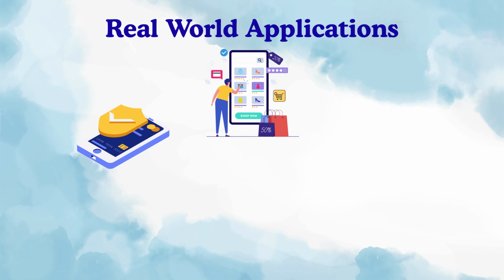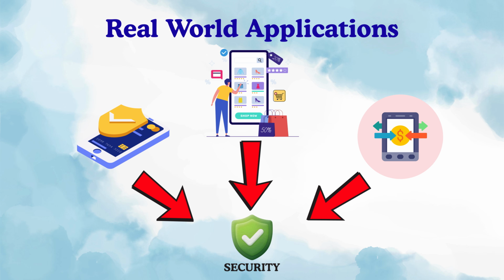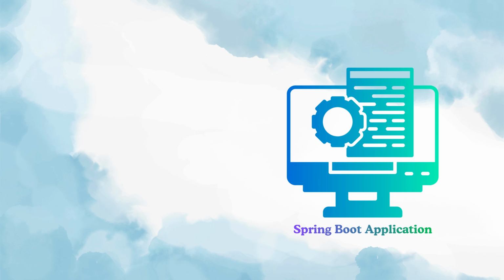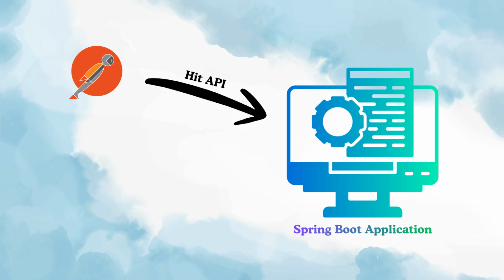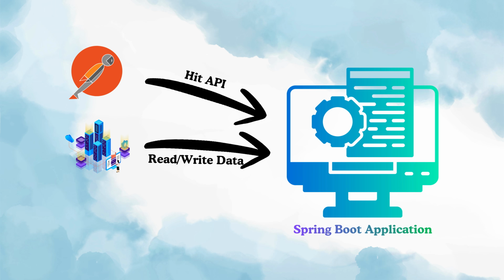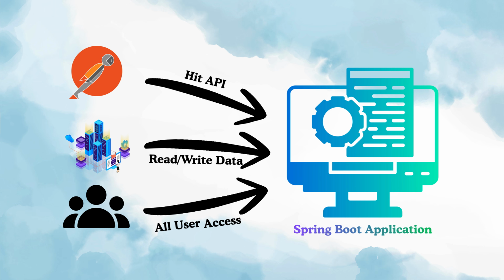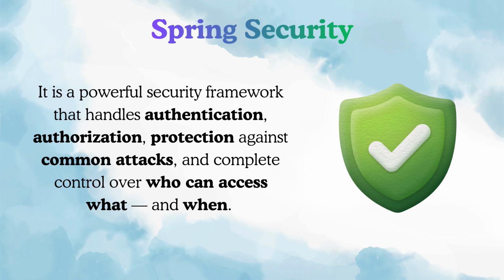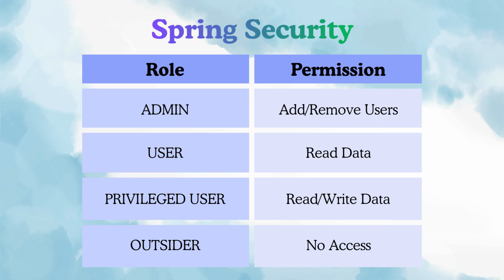Spring Security 6 Complete Course Introduction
Spring Security Explained | Complete Spring Security Tutorial for Beginners & Interviews

Spring Security is one of the most important yet most confusing topics in Spring Boot — especially for interviews.
In this video, I introduce you to a complete Spring Security playlist where we will break security down step by step, from basics to advanced concepts, with real-world examples and interview-oriented explanations.

This video is a teaser + roadmap of what you’ll learn in this Spring Security series 👇

🔹 What is Spring Security and why it is used?
🔹 How authentication & authorization actually work internally
🔹 Filters, Security Filter Chain & internal flow
🔹 JWT Authentication explained from scratch
🔹 Role-based and permission-based authorization
🔹 Spring Security interview questions (theory + practical)
🔹 Common mistakes developers make in Spring Security
🔹 Real-world security flow in Spring Boot applications

If Spring Security ever felt scary or over-engineered, this playlist will change that.

🎯 This series is designed for:
✔ Java Developers
✔ Spring Boot Developers
✔ Backend Engineers
✔ Interview Preparation (0–5+ years)

Every video in this playlist focuses on clarity, depth, and interview relevance — no unnecessary theory, no confusion.

👉 Watch till the end to understand how this playlist is structured and how you should follow it for maximum learning.